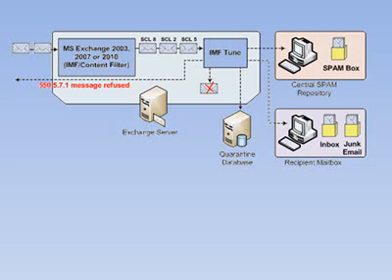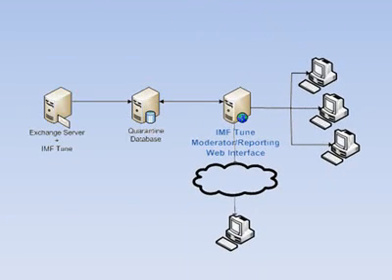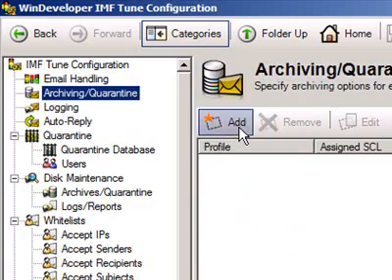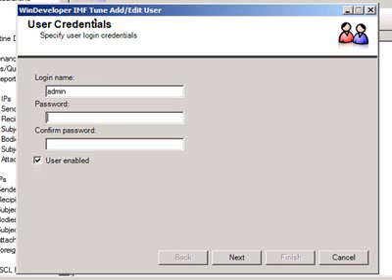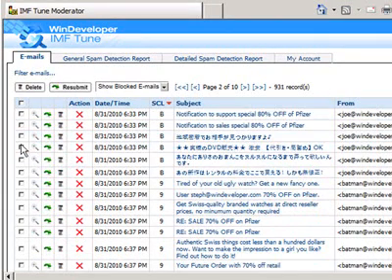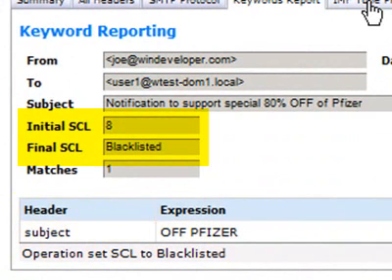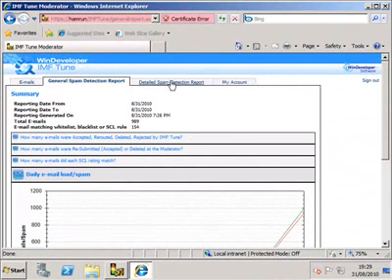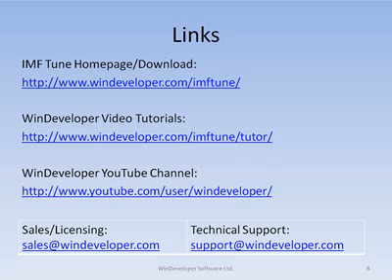Quarantine and Reporting Interface - IMF Tune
The latest IMF Tune release introduced a new Quarantine and Reporting component. This video starts with a quick overview of the system setup. Next we take a look at the email moderation interface and some of the reports generated.